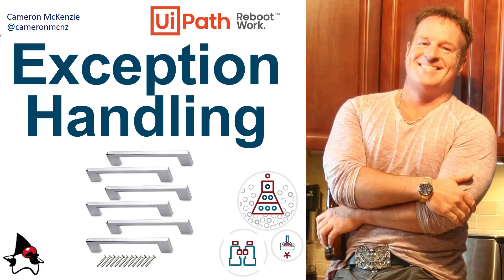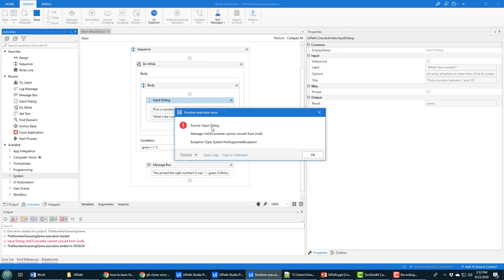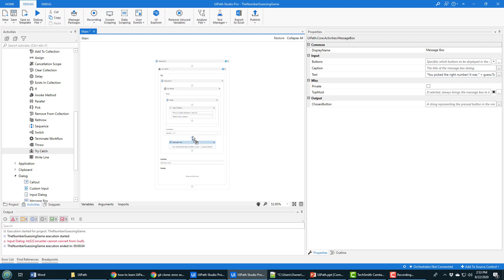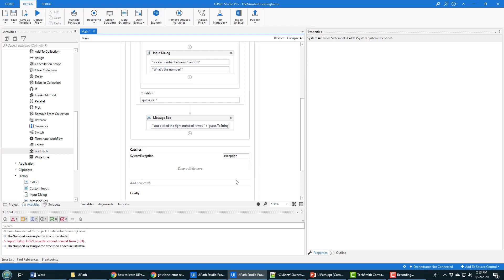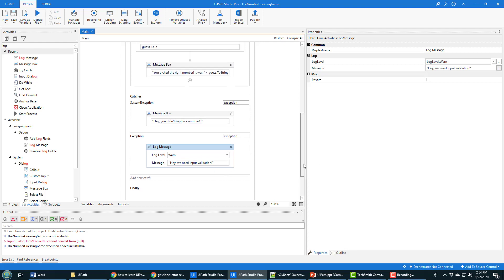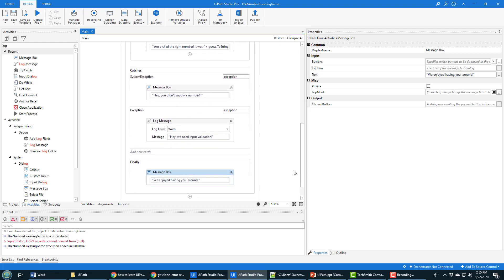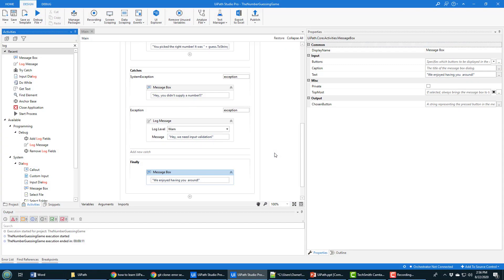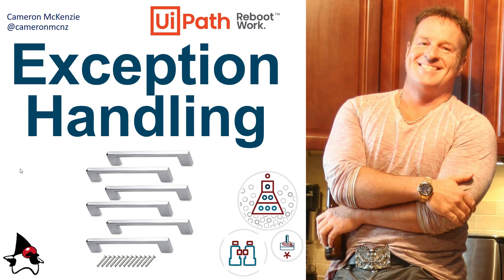UiPath Exception Handling Example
Here's an example of how to do Exception handling in UiPath. In this example, we take our Number Guesser application and put the whole thing in a global UIPath Exception handler so that any errors or exceptions are caught. We examine the whole UiPath try catch finally block structure and make our application a little bit more bulletproof than before.